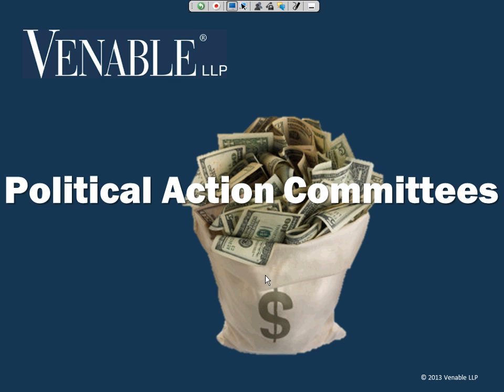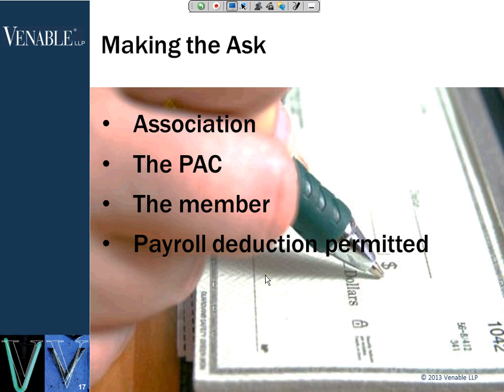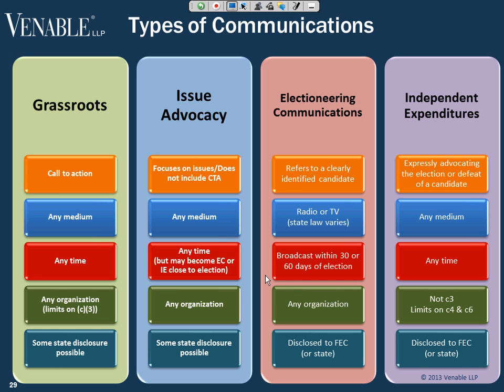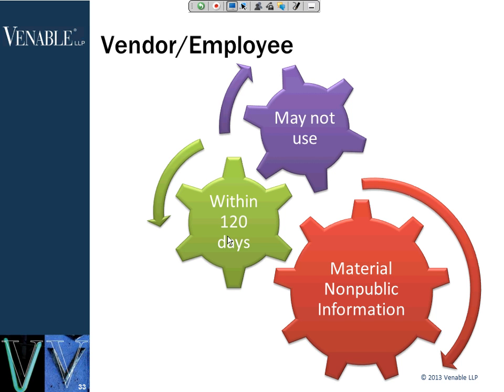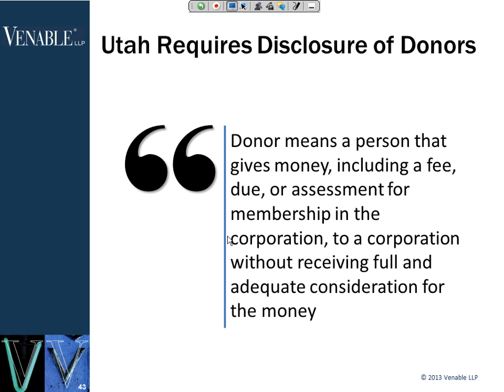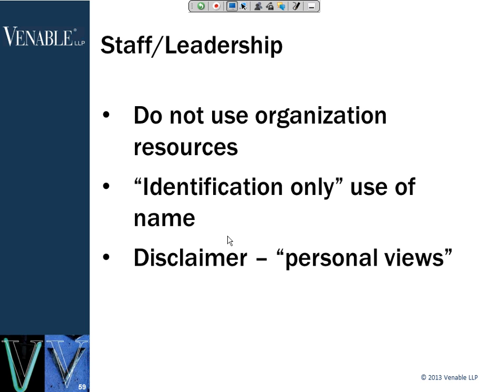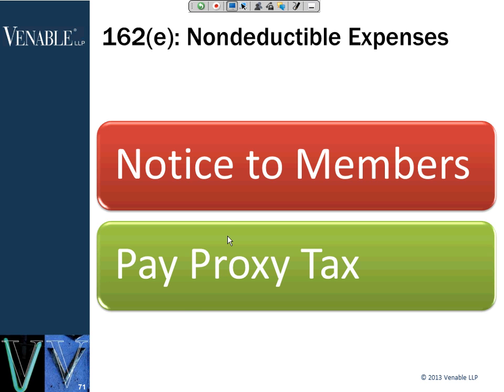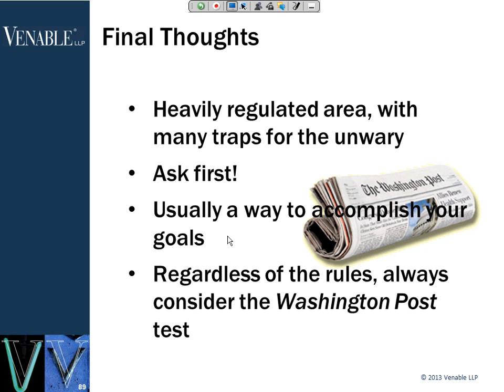Compliance Tips for Your Nonprofit's Advocacy and Electoral Efforts - April 16, 2013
The 2012 election is now behind us, so it is time to focus on your advocacy efforts. But, with major state and local elections this year, and the 2014 mid-terms fast approaching, your nonprofit organization has to quickly get ready to be on the political field as well. This program will help you get ready for both.  Topics covered in this webinar include political giving; independent expenditures; what your 501(c)(3) can do without intervening in an election; lobbying disclosure; lobbying tax issues; and gift rules.